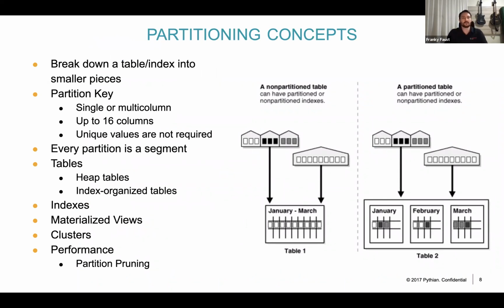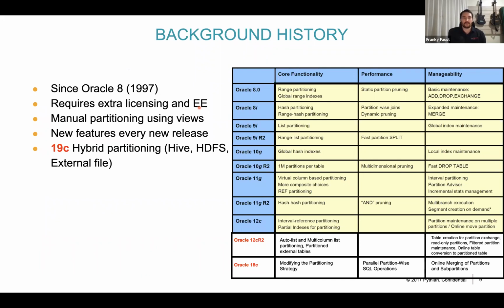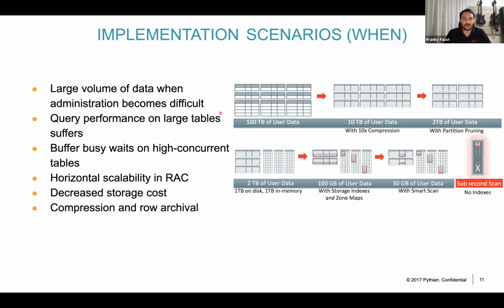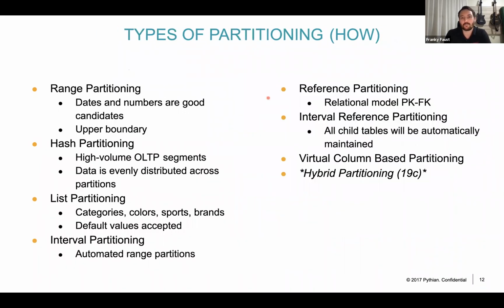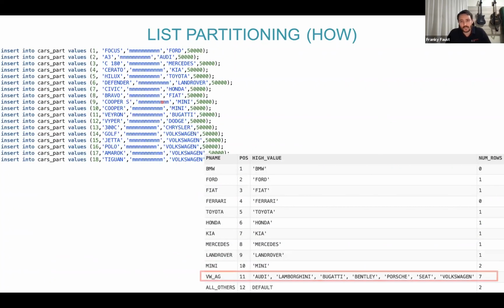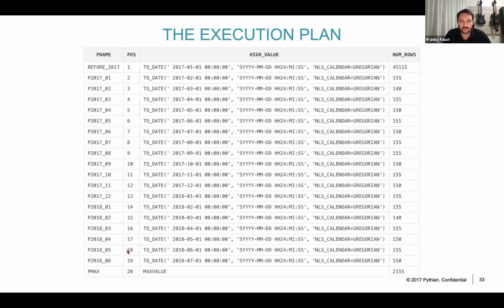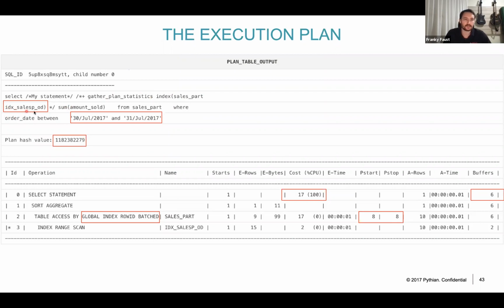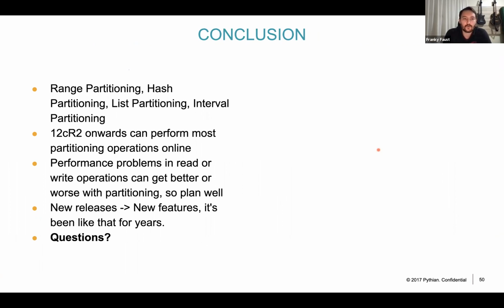Oracle Partitioning for DBAs and Developers: Why, when and how to do it (EN)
I presented this one for the UTOUG in April/2021 during a virtual event.
Most VLDBs should use partitioning and in today's world scaling up and out a database is something critical, so every DBA and Developer should work together to accomplish this task. Partitioning may help the application run faster and also help DBAs to perform their work easier.